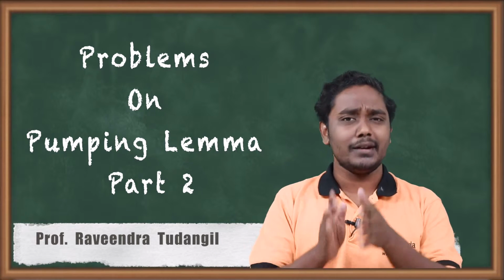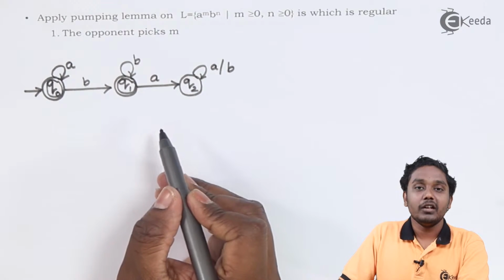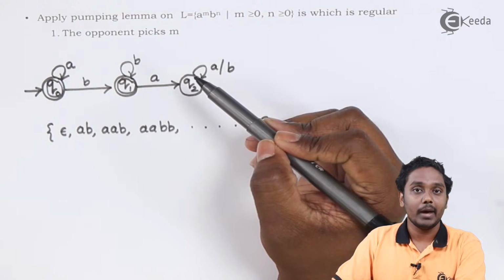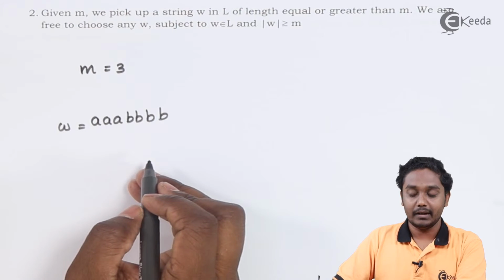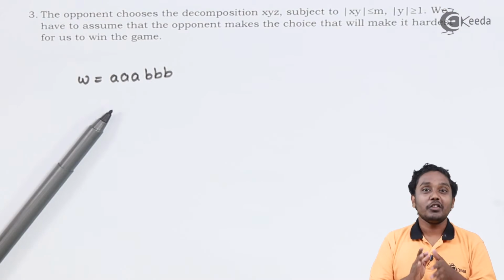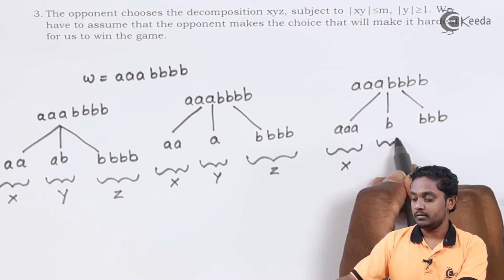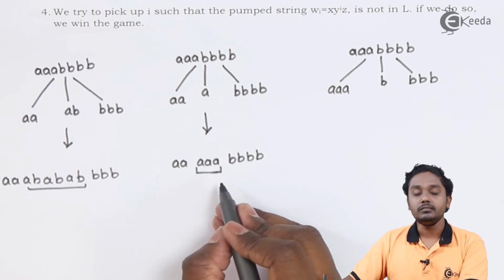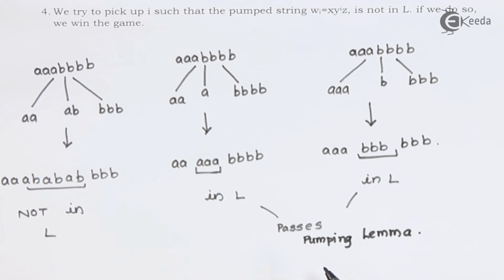Problems On Pumping Lemma Part 2